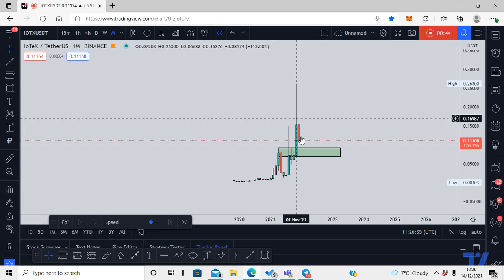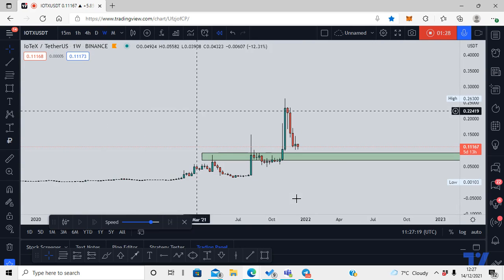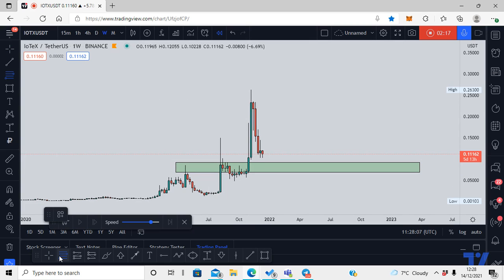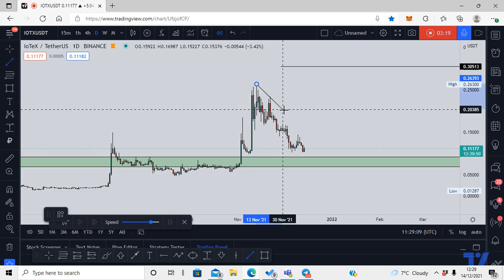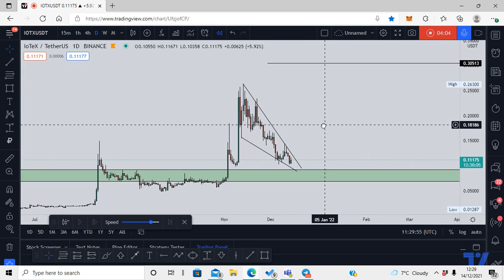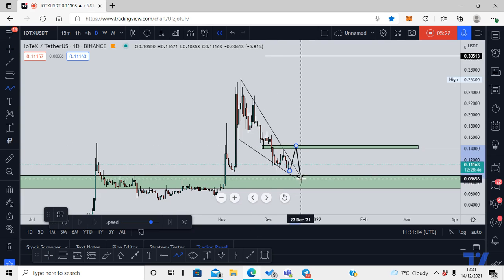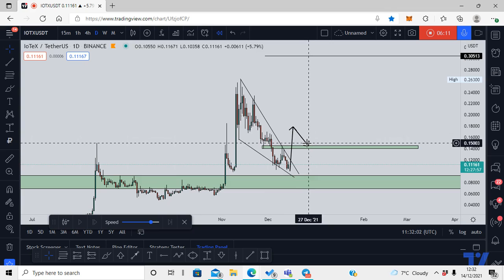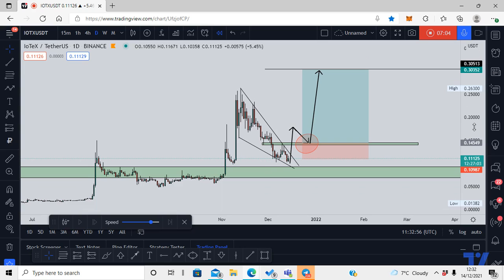IOTX UPDATE - MULTI TIMEFRAME PERSPECTIVE - Technical Analysis IOTXUSDT $IOTX Bullish mode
IOTXUSDT price action analysis showing you how we are going to potentially capitalise on the next impulsive move.